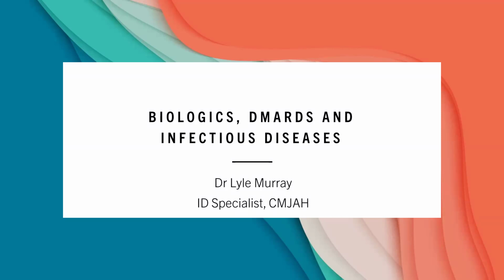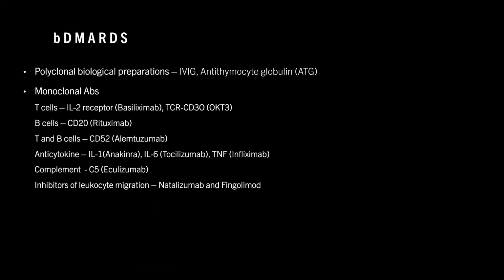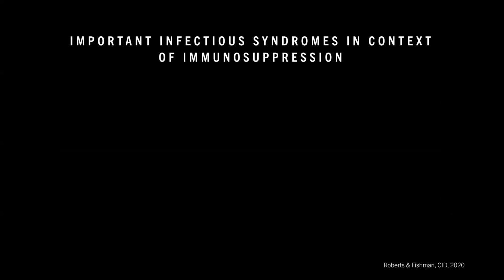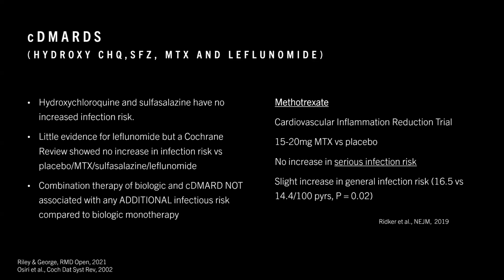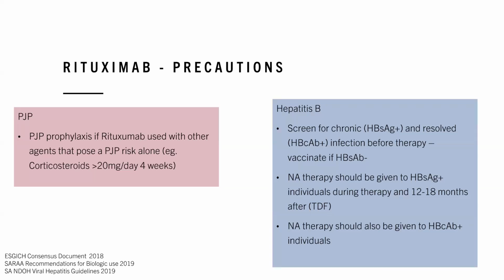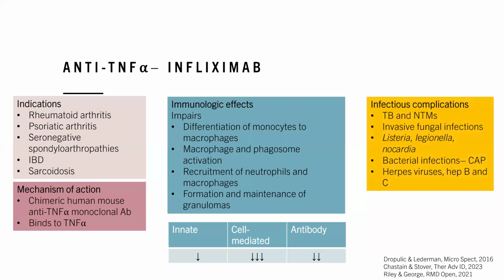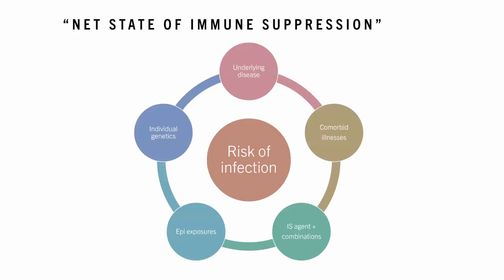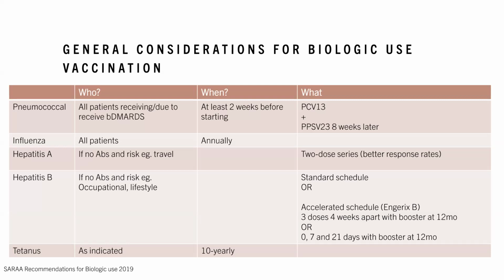Biologics, DMARDS and Infectious Diseases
Date: 24 January 2025 @ 08:00
Unit: Infectious Diseases
Chair: Dr Sarah Stacey
Presenter: Dr Lyle Murray